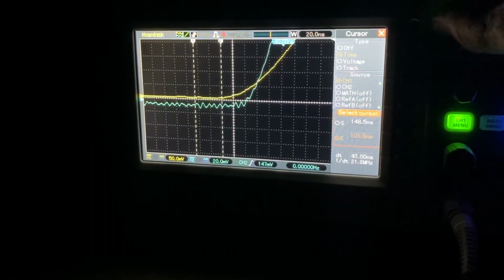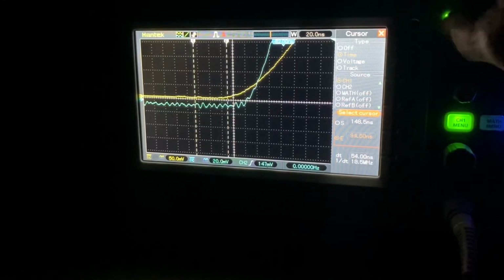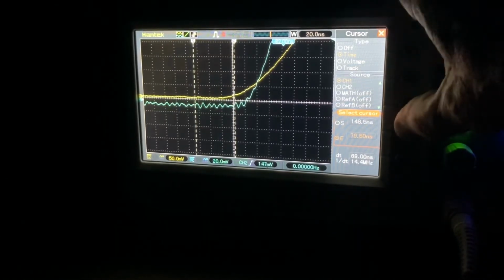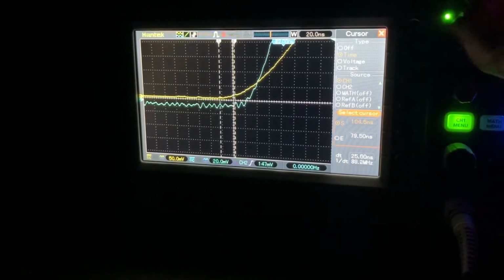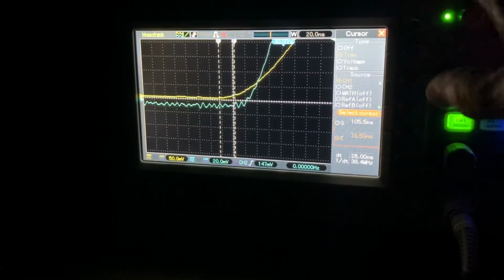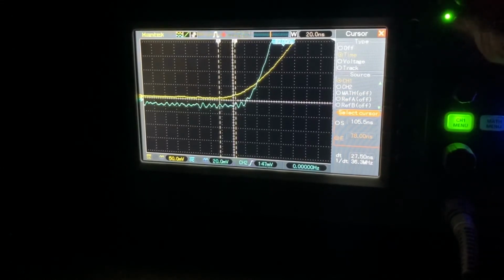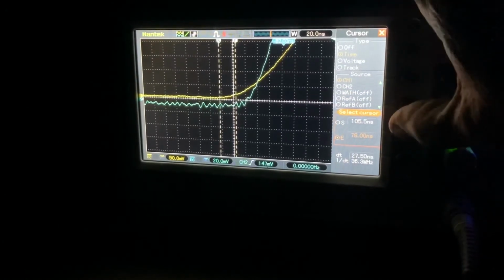Measuring the Speed of Light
Measuring the speed of light with a nanosecond tattoo removal laser.